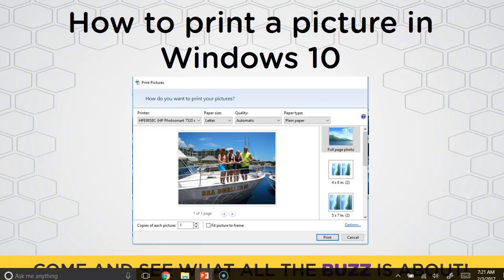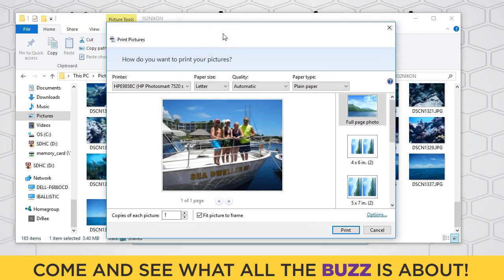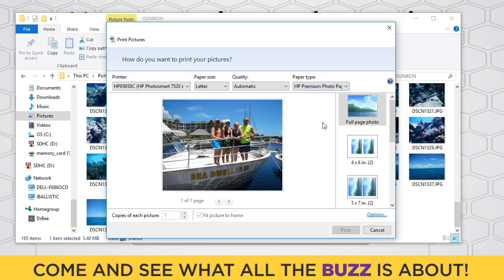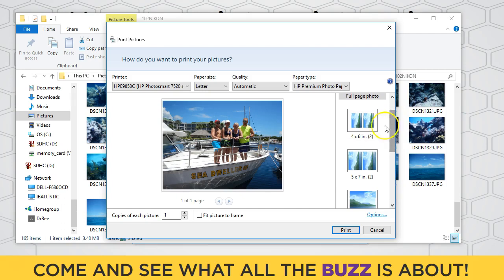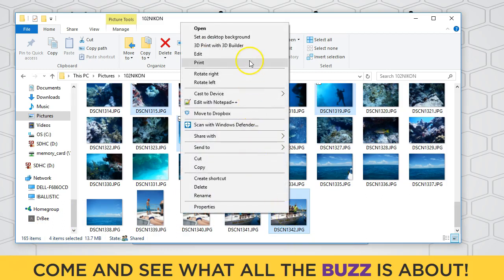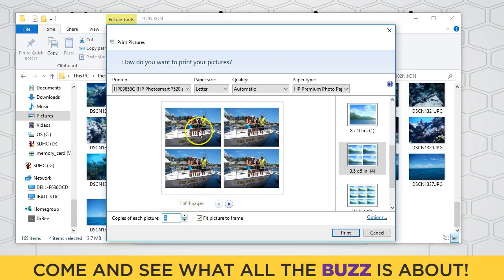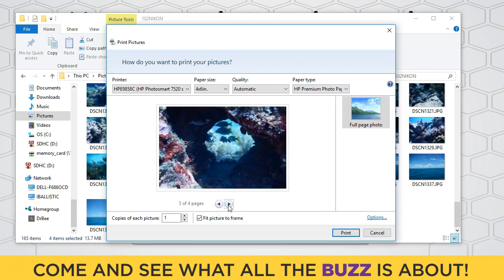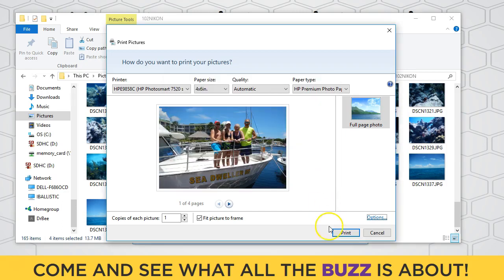How to Print a Picture from File Explorer in Windows 10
How to Print with Windows 10